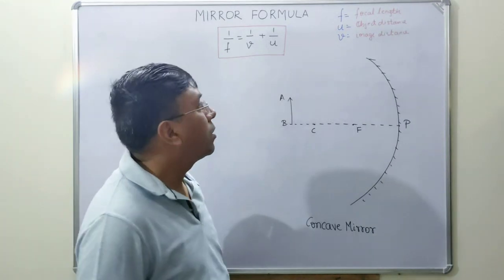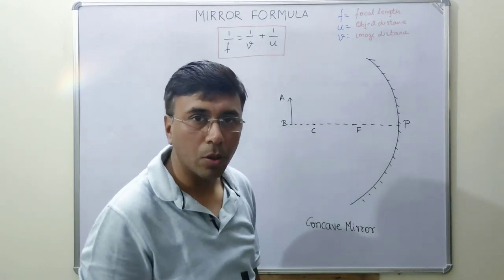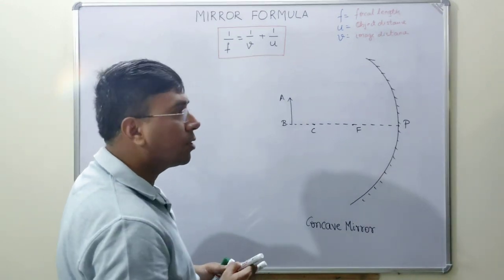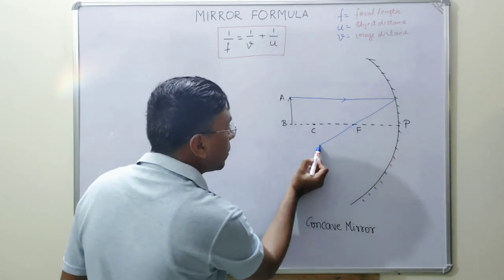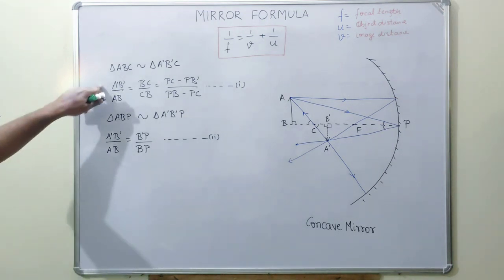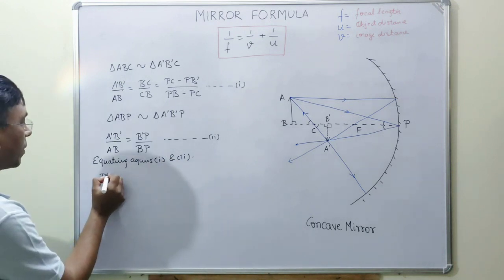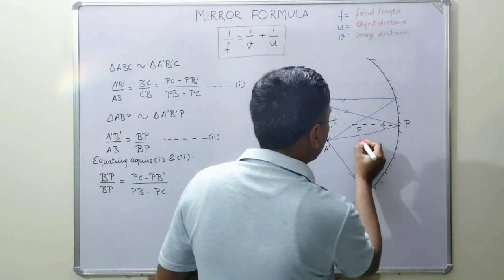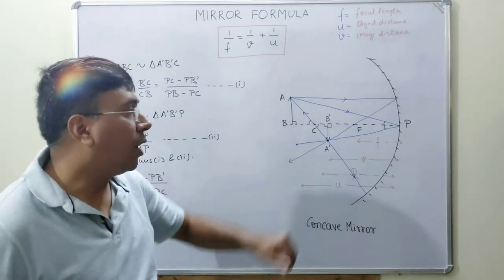Ray Optics - Class XII- Derivation of Mirror Formula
Mirror Formula Derivation for Concave Mirror